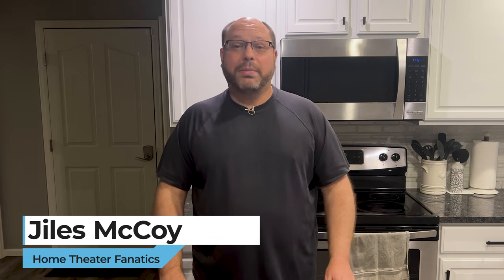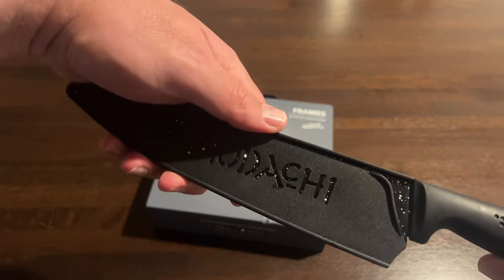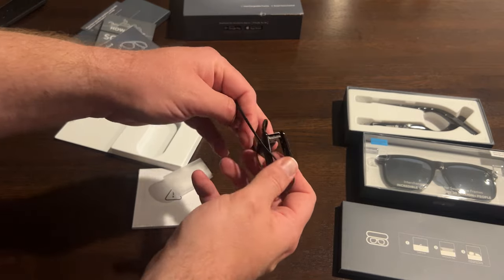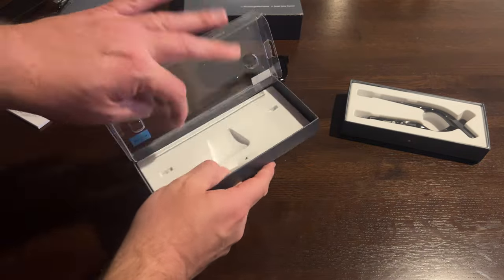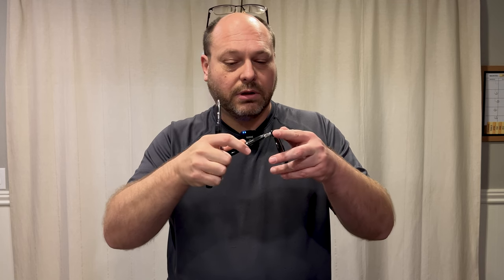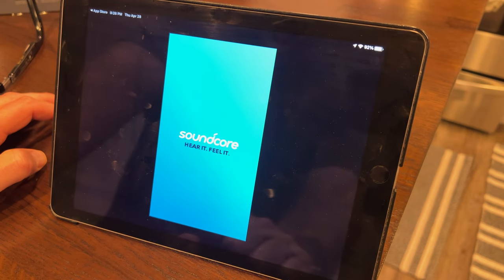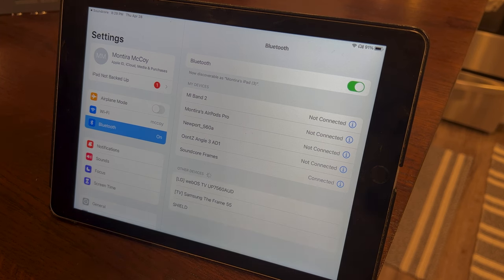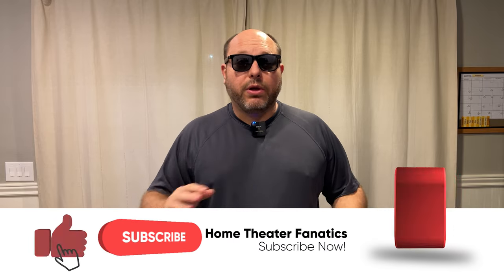Anker Soundcore Frames Review - HiFi Sound All The Time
***Description
BestBuy Partner
*** LIMITED TIME:
*** Thanks For Checking!
 These Glasses Have a HiFi Secret! Anker Soundcore Frames Review - Bluetooth Frames for Music and calls.
** New 3D Printer From Anker - AnkerMake (This will be making many HIFI gadgets!)

TIMELINE:
00:00 Intro
01:24 Unboxing
07:00 Assembly
09:42 App Setup
14:15 Review

***Thanks Again!